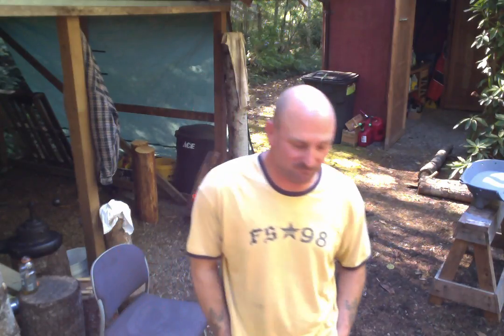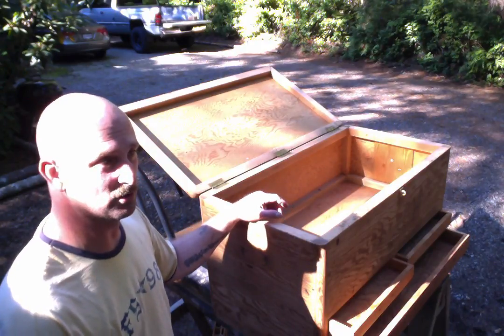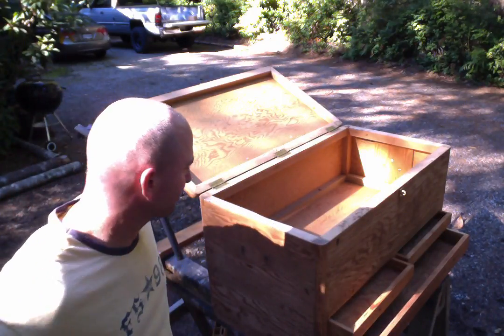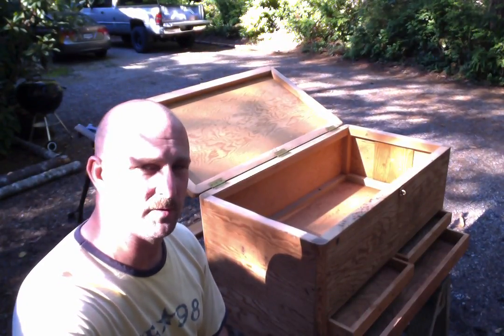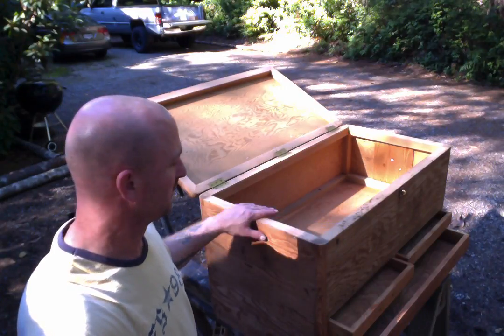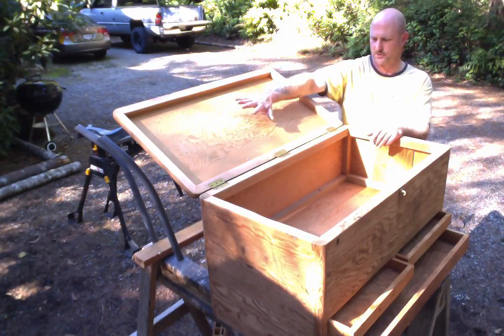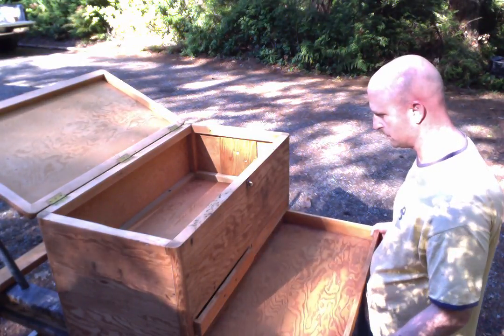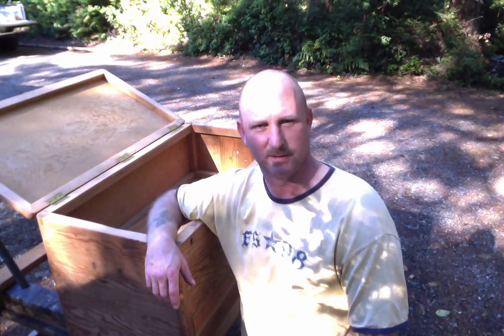Cordless Carpenter - Carpenter's tool chest restoration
Found this cool old tool chest for restoration!